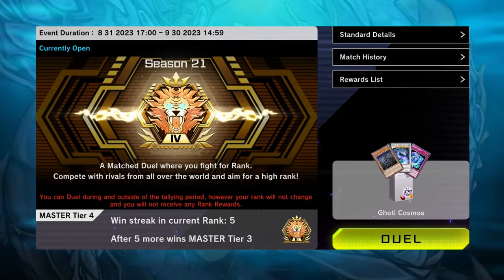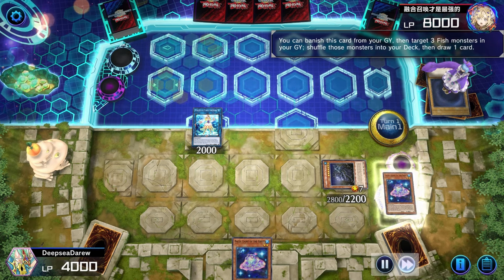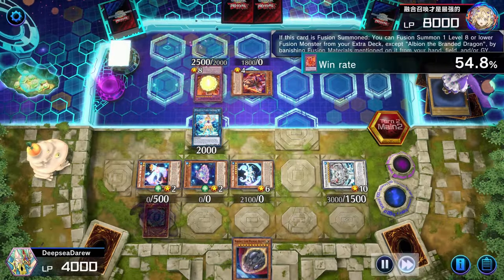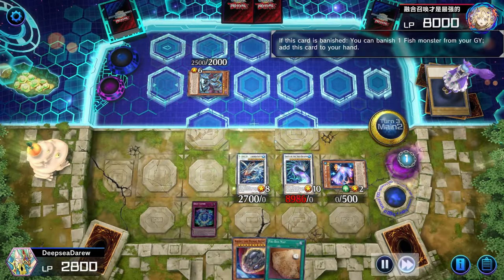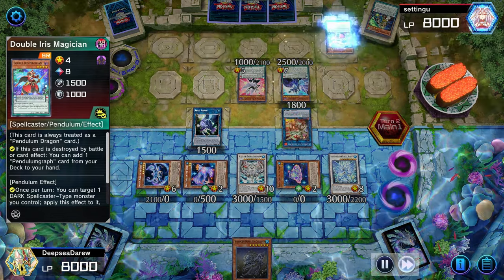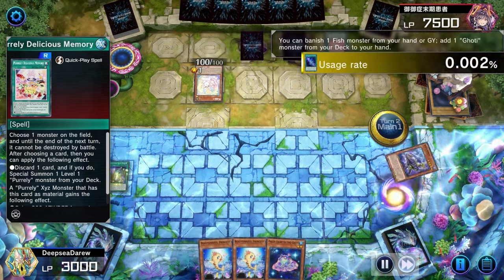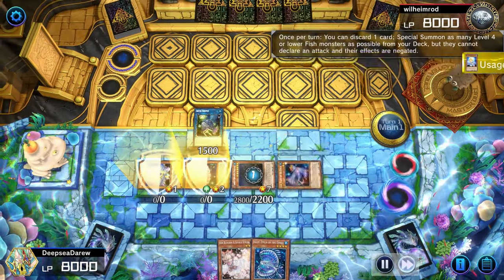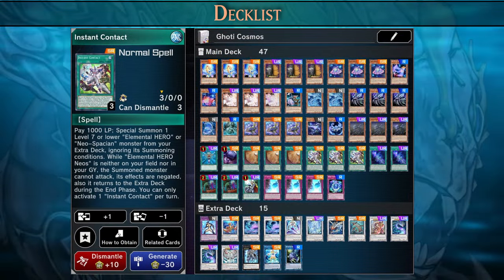Reaching Master Rank With Ghoti Cosmo (Coelacanth) [Yu-Gi-Oh! Master Duel]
Big Fish Coelacanth deck reaches Master rank
Original Ghoti Cosmo Guide:
00:00 Intro
00:12 New combo
00:35 vs Branded
05:00 vs Pendelum magicians
05:59 vs Tear
06:55 vs Purrely
08:41 vs Kashtira
10:24 Decklist
11:09 Win Rate